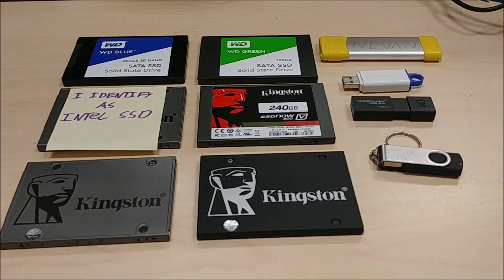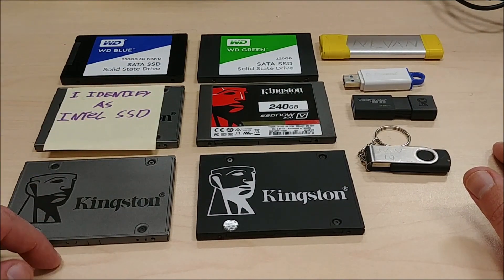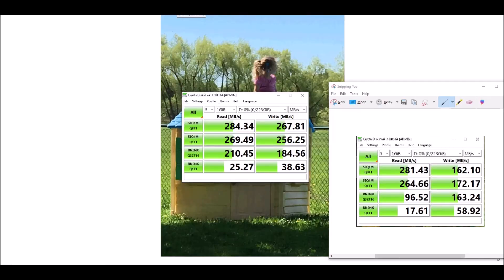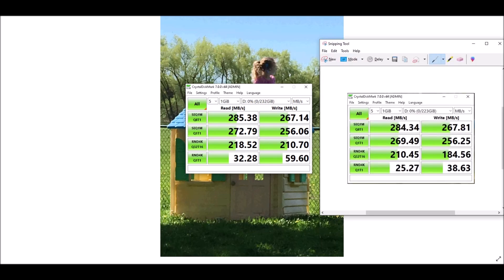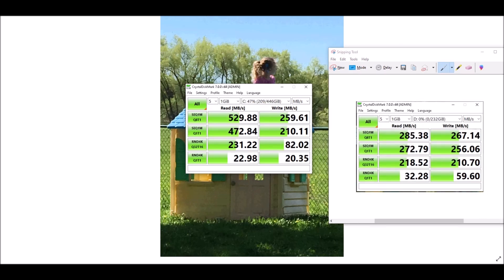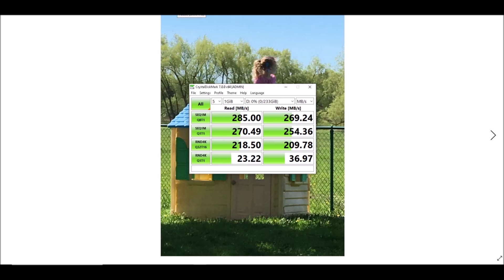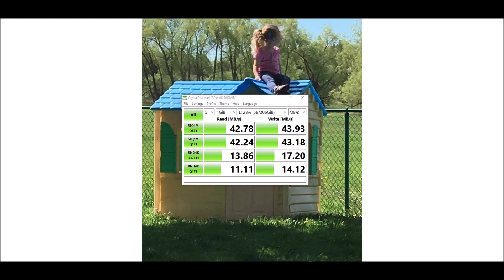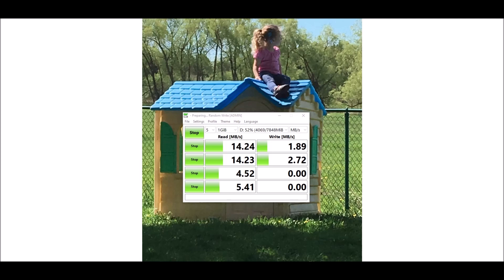Kingston vs Intel vs Western Digital Solid State Drives. Speed Test & Personal Experiences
Kingston vs Intel vs Western Digital Solid State Drives. Speed Test & Personal Experiences. I also test out some USB 2 and 3

Kingston SUV500
Next-gen 64-layer, 3D TLC NAND
Aes 256-bit hardware encryption Self-Encrypting Drive (SED) and TCG Opal 2. 0
Available in multiple form factors (2. 5”/M. 2/mSATA)

Kingston SV300S37A
Faster-improves speed of loading applications and system boot up
Reliable-with no moving parts, solid-state drives are less likely to fail than standard hard drives
Economical-design optimized to make migrating to an ssd more affordable
Multiple capacities-to fit your workload
Form factor-2.5-Inch drive available in 7.0mm with adapter to fit in 9.5mm system

WDS120G2G0A
SPECS
GENERAL
FeaturesShock-resistant, SLC cache, S.M.A.R.T.
InterfaceSATA 6Gb/s
Weight1.13 oz
ManufacturerWestern Digital Corp.
MISCELLANEOUS
MTBF1000000 sec
INTERFACE PROVIDED
Qty1
Storage InterfaceSerial ATA-600
EXPANSION & CONNECTIVITY
Interfaces1 x SATA 6 Gb/s
HARD DRIVE
Form Factor2.5"
FeaturesSLC cache, shock-resistant
Hard Drive Typeinternal hard drive
Form Factor (Short)2.5"
Form Factor (metric)6.4 cm
Form Factor (Short) (metric)6.4 cm
Storage InterfaceSerial ATA-600
InterfaceSerial ATA-600
Data Transfer Rate600 MBps
Internal Data Rate545 MBps
PERFORMANCE
Drive Transfer Rate600 MBps (external)
SOFTWARE & SYSTEM REQUIREMENTS
Software IncludedWD SSD Dashboard
ENVIRONMENTAL PARAMETERS
Min Storage Temperature-67 °F
Max Storage Temperature185 °F
Min Operating Temperature32 °F
Max Operating Temperature158 °F
STORAGE HARD DRIVE
Compliant StandardsS.M.A.R.T.
HEADER
BrandWD
Product LineWD Green SSD
ModelWDS120G2G0A
Packaged Quantity1
DIMENSIONS & WEIGHT
Width2.7 in
Depth4 in
Height0.3 in
Weight1.13 oz
POWER CONSUMPTION
ModeDevSleep, active, read, sleep, write
Value10 mW, 2200 mW, 25 mW, 80 mW
SOFTWARE
TypeWD SSD Dashboard
SERVICE & SUPPORT
Type3 years warranty
SERVICE & SUPPORT DETAILS
Typelimited warranty
Full Contract Period3 years
SHOCK & VIBRATION TOLERANCE
Vibration Acceleration (Operating)5 g
Vibration Frequency Range (Operating)10-2000 Hz
Vibration Acceleration (Non-operating)4.9 g
Vibration Frequency Range (Non-operating)7-800 Hz
RELIABILITY
MTBF1,000,000 hoursGENERAL
ManufacturerWestern Digital Corp.

WDS250G2B0A

PRICES
TOTALPRICETAXSHIPPINGSTOREIN STOCK
$59.99
$59.99
$0.00
$0.00
Monoprice
Yes
SEE IT
SPECS
GENERAL
Capacity250 GB
FeaturesDEVSLP SATA low power mode, 3D NAND Technology, S.M.A.R.T.
InterfaceSATA 6Gb/s
Weight1.32 oz
ManufacturerWestern Digital Corp.
INTERFACE PROVIDED
Qty1
Storage InterfaceSerial ATA-600
EXPANSION & CONNECTIVITY
HARD DRIVE
Form Factor2.5"
Features3D NAND Technology, DEVSLP SATA low power mode
SSD Endurance100 TB
Form Factor (Short)2.5"
Storage InterfaceSerial ATA-600
InterfaceSerial ATA-600
Internal Data Rate550 MBps
Internal Data Rate (Write)525 MBps
PERFORMANCE
Internal Data Rate550 MBps (read) / 525 MBps (write)
ENVIRONMENTAL PARAMETERS
STORAGE HARD DRIVE
Compliant StandardsS.M.A.R.T.
HEADER
BrandWD
Product LineWD Blue 3D NAND SATA SSD
ModelWDS250G2B0A
Packaged Quantity1
DIMENSIONS & WEIGHT
Width2.7 in
Depth3.9 in
Height0.3 in
Weight1.32 oz
POWER CONSUMPTION
Modeactive, read, sleep, write
Value2200 mW, 2250 mW, 52 mW, 56 mW
SERVICE & SUPPORT
Type3 years warranty
SERVICE & SUPPORT DETAILS
Typelimited warranty
SHOCK & VIBRATION TOLERANCE
Vibration Frequency Range (Non-operating)7-800 HzGENERAL
ManufacturerWestern Digital Corp.

Western Digital Blue vs Green
Western Digital SSD Blue vs green
Western Digital vs Kingston SSD

Speed Tests done with Cyrstal Mark